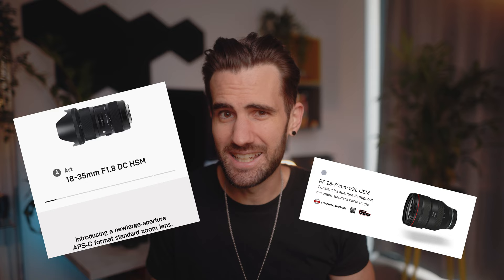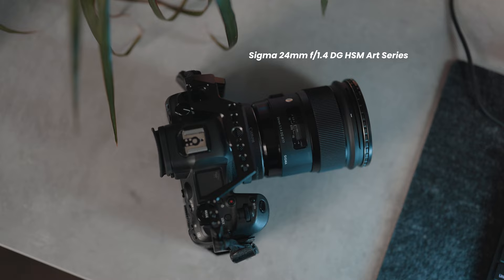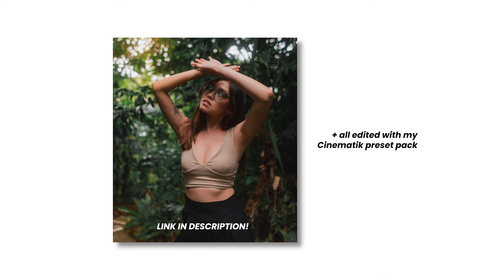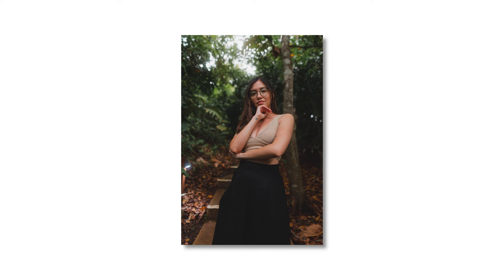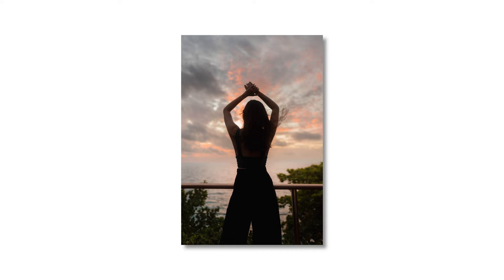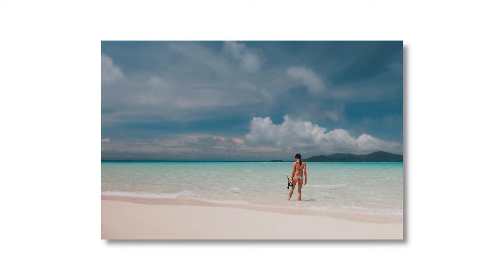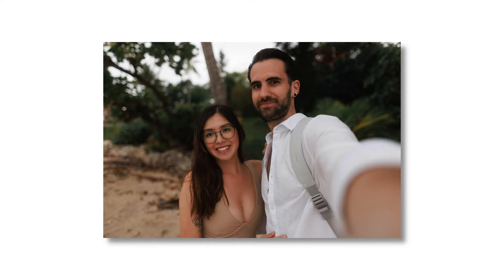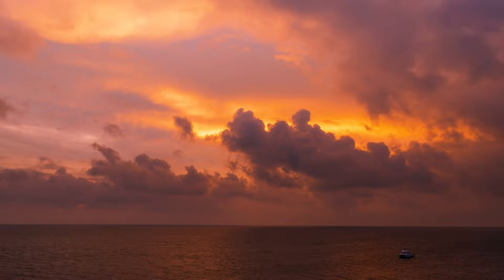Is this THE BEST PRIME LENS for Travel Photography?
On my most recent vacation I used this one lens more than any other. For me I think it really could be the best prime lens for travel photography. But let me know you think on this topic! And enjoyyyyy

All photos in this edited my Cinematik Pack.

➤Favorite Lenses
50mm Prime (Portraits/Street)

1. Memory card
Card reader
2. Dual charger
3. Battery Grip
4. Cage Kit (cage & handle)
Photo (L-Plate)
5. External recorder